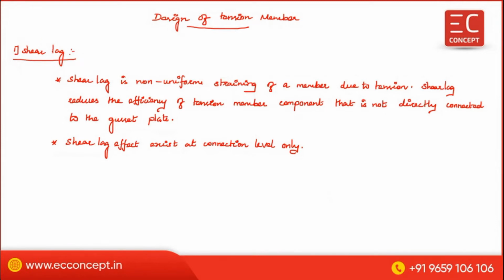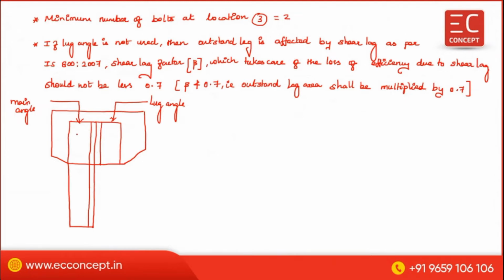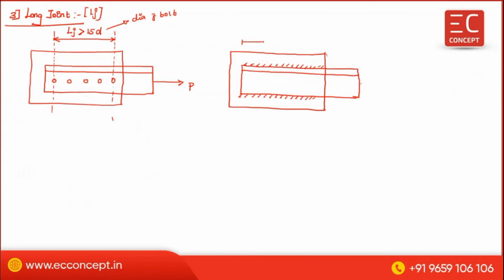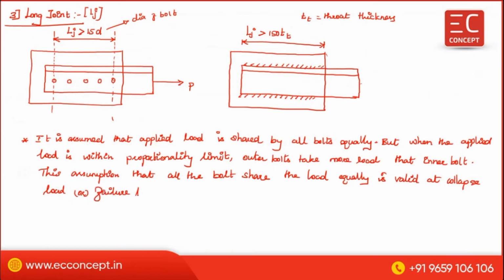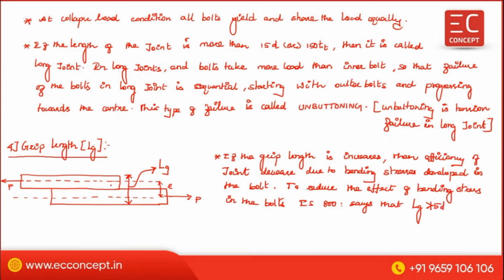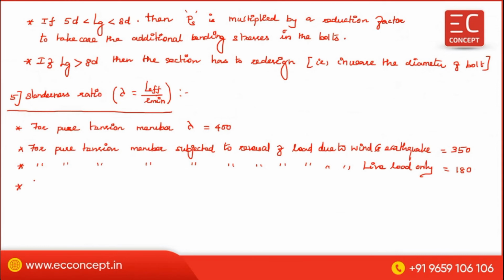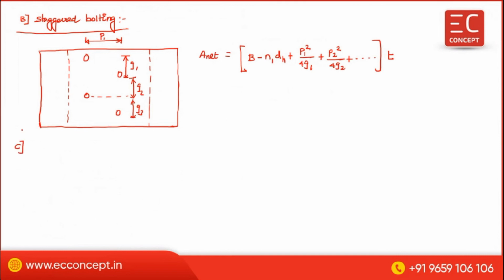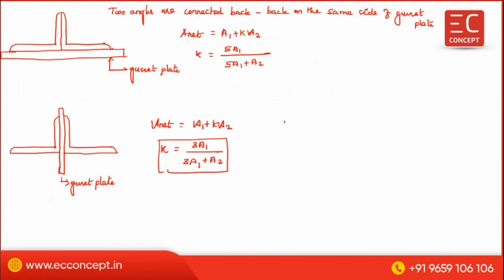Short Notes on Design of Steel Structures | Design of Tension Member - Lecture 11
In this video, We have explained Short Notes on Design of Steel Structures Design of Tension Member - Lecture 11

kindly join our telegram group for TNPSC-AE Civil Engineering for free resources..

EC Concept launched TNPSC AE  Subject wise Module Course for Civil Engineering . Subject  wise module course is available for all the Units.

EC Concept announced TNPSC AE 2022 Online Crash Course for Civil Engineering.

Course started from 8th April 2022.

Course hours : 250+ hours

Regular batch: 3 - 5 hours per day.

• 250+ hours of online live classes.
• Regular online practice tests.
• Online test batch covering 3500 quality questions prepared by experts.
• Previous years question paper discussion.
• 100% syllabus coverage.
• Relevant study material will be given.
• Recorded videos of all the live session will be given.